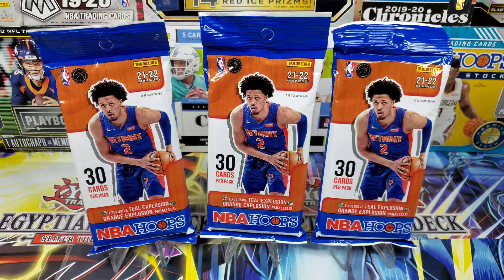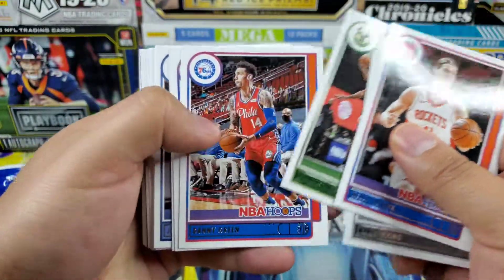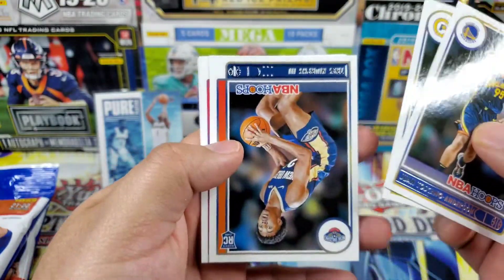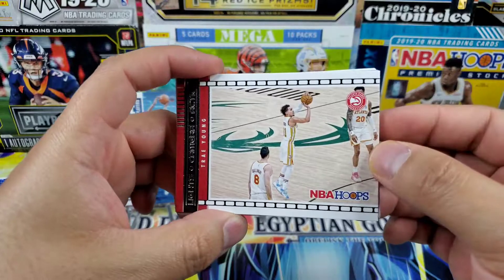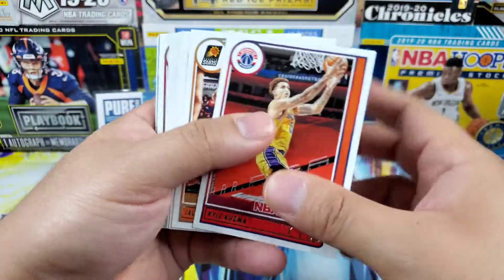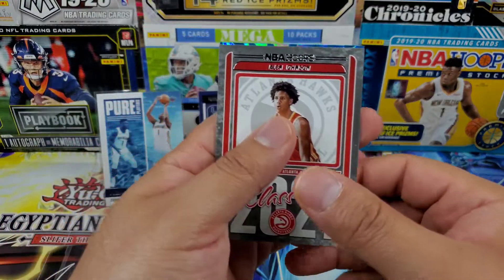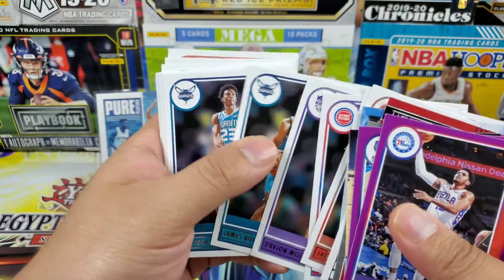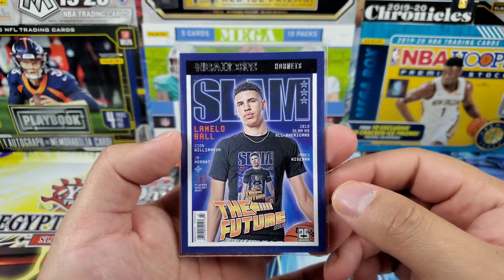FatPack TUESDAY!! Vol. 15! Quick Rip of 3 2021-22 NBA Hoops Basketball Cellos!🔥🔥🔥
In this video we are ripping open 3 quick cellos of 2021-22 NBA Hoops Basketball! This quick fun rip definitely helps scratch the rip itch.

Hope you enjoy this video! Thanks for stopping by!